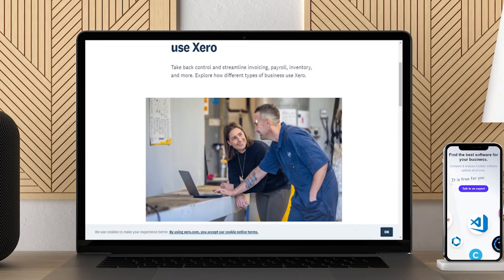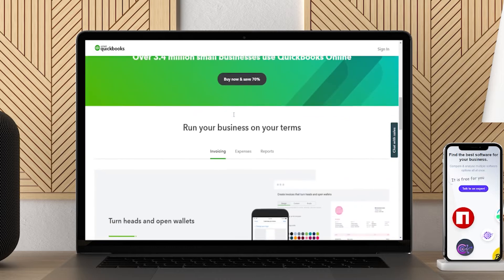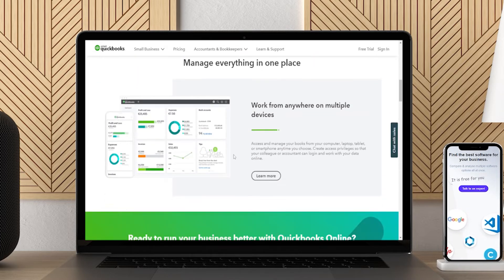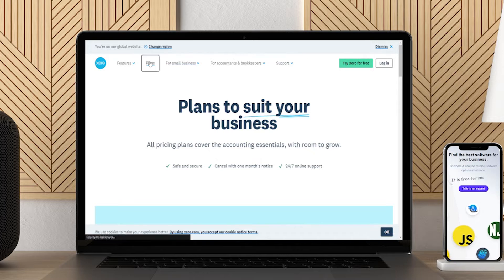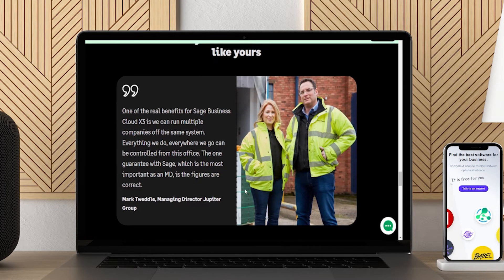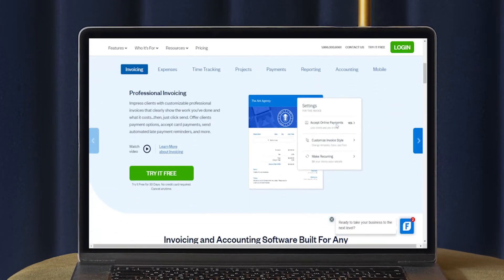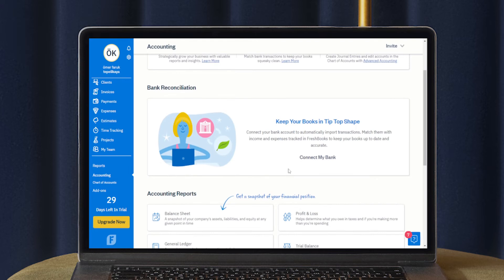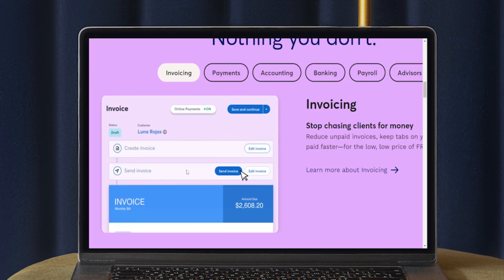Best Accounting Software for Retail in 2023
Hi everyone, this is Morgan from 9to5software. In this tutorial, we are gonna find out about the best accounting software for retail and answer some of your most asked questions. You can find links to all the apps and services we talk about in the description.